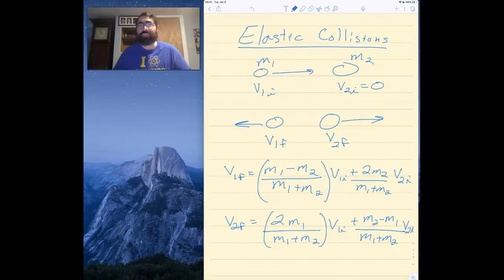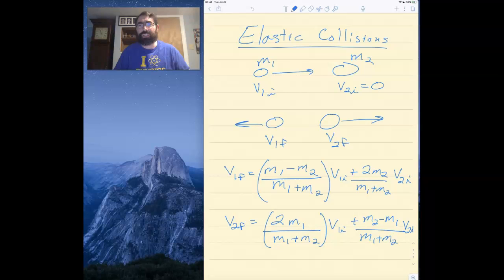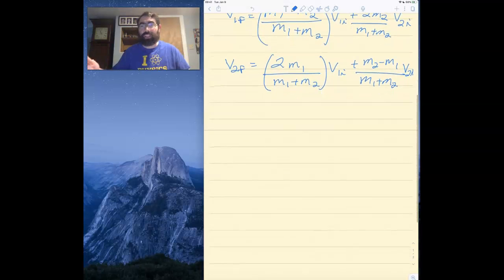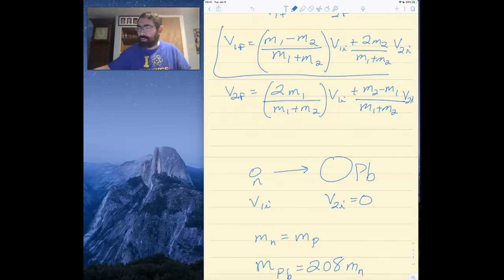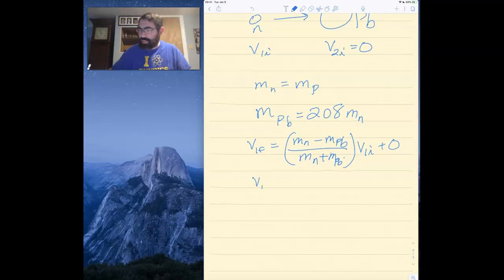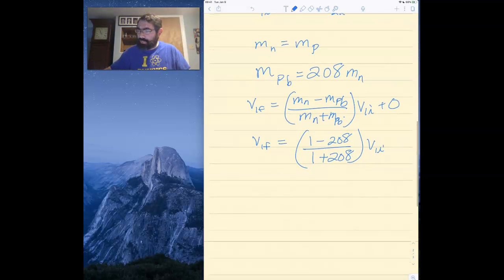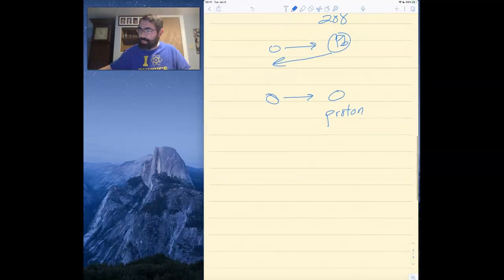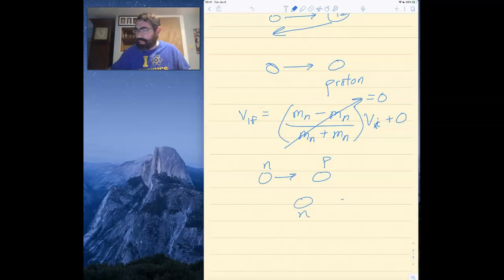I-Love-Neutrons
Quick lecture on elastic collisions and neutron shielding.